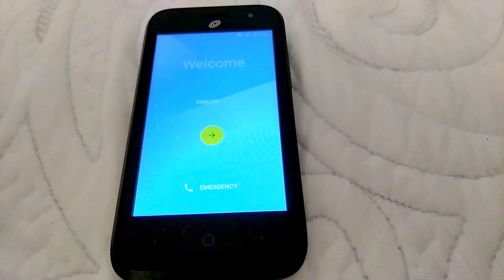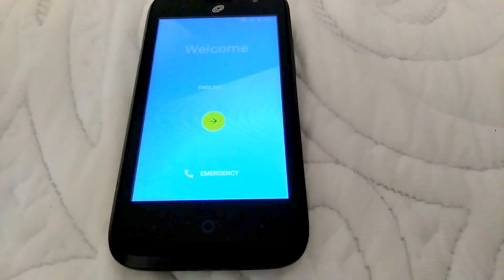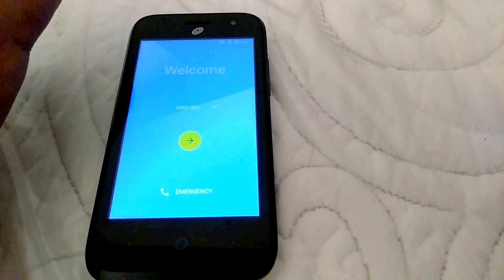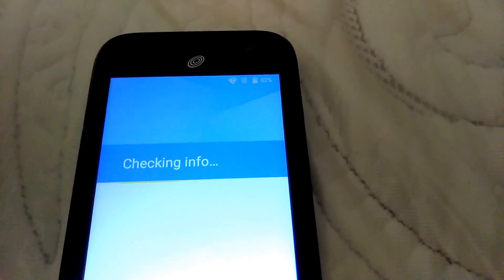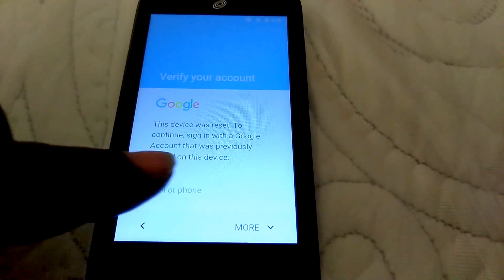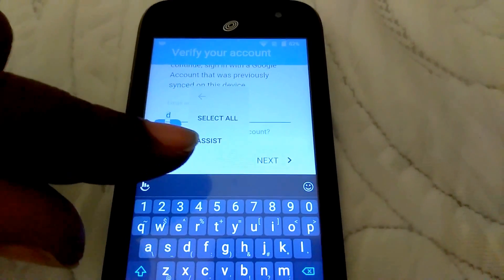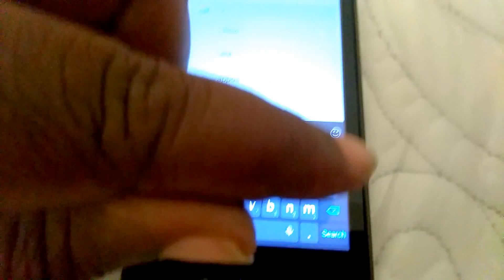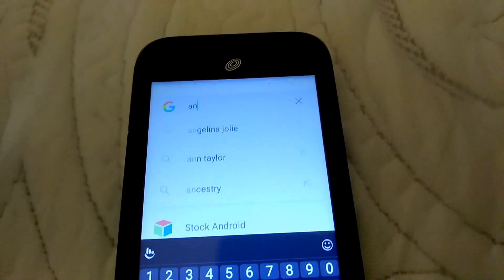How to bypass Google FRP lock ZTE Jasper LTE TracFone July 2017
Part 1 How to bypass Google FRP lock ZTE Jasper LTE TracFone Marshmallow 6.0.1 Visit my YouTube homepage and buy me a cup of coffee☕QuietStormAndroidsmartphones